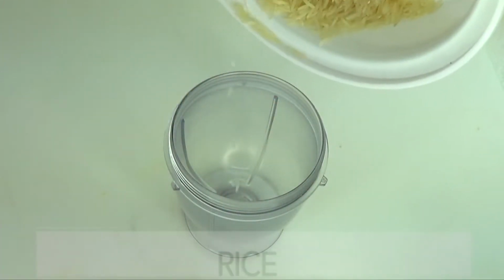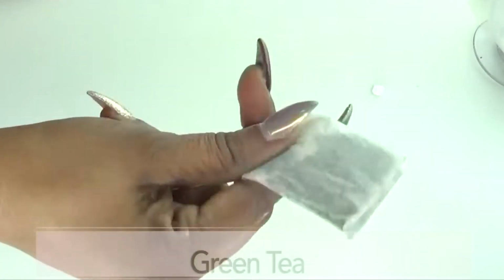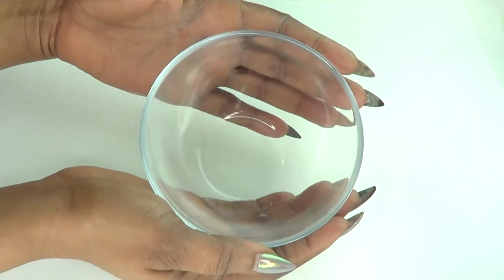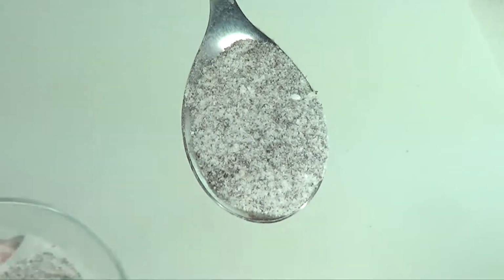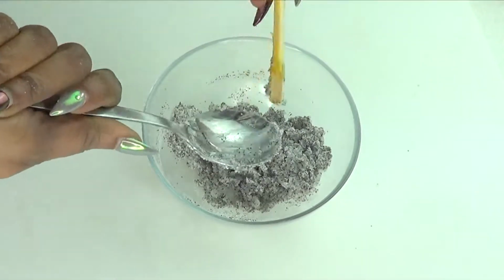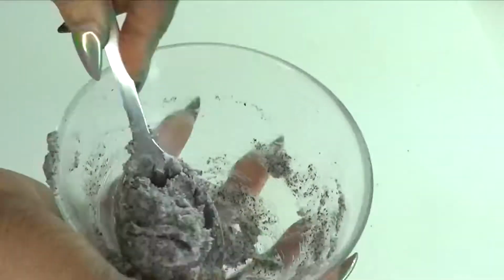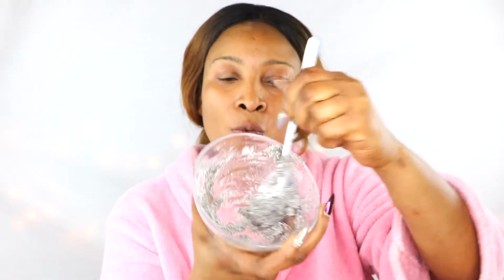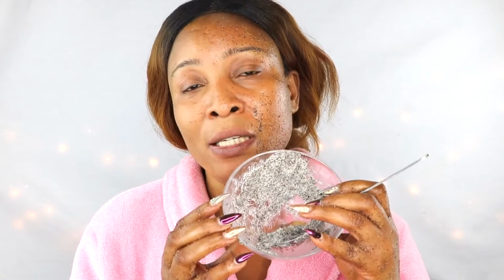How to look younger in 5 min, Anti-aging facial scrub coconut oil baking soda